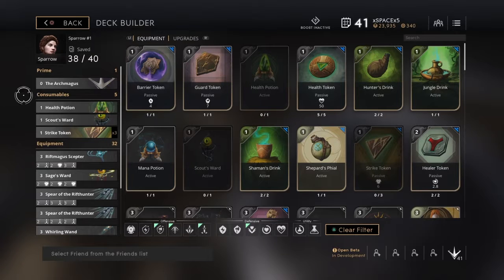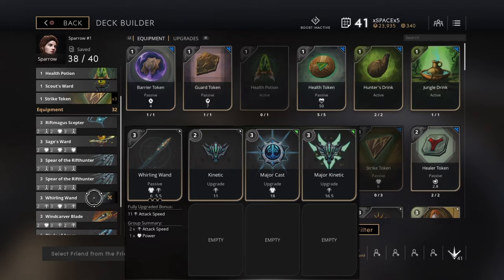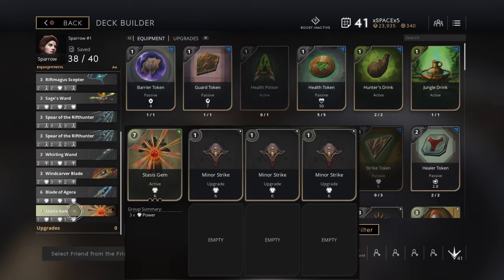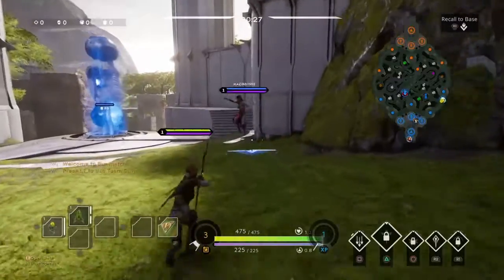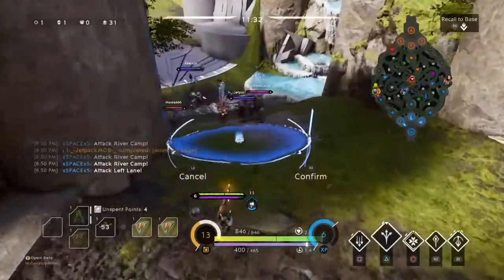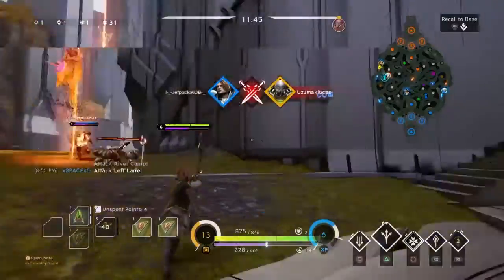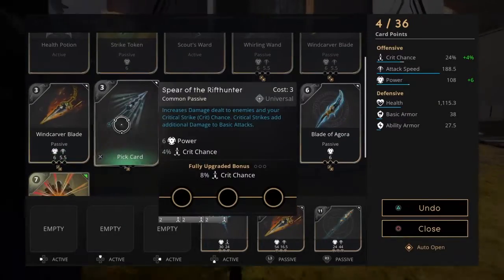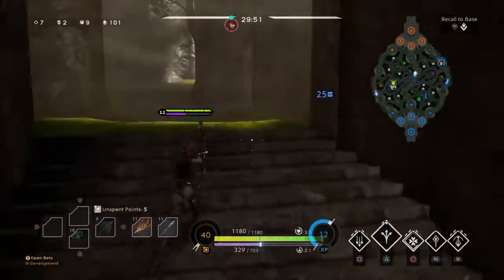PARAGON: SPARROW DECK! CRAZY CRIT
We decimated these people that we were playing against so i couldn't get to max level and max cards. So you guys didn't really see the potential of this deck. But its really good you have to trust me.